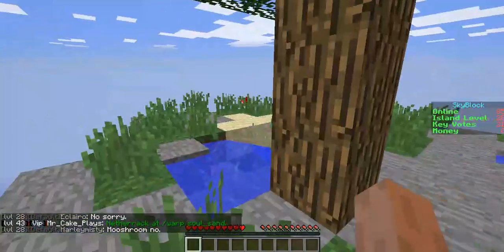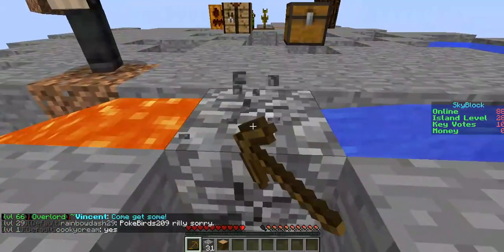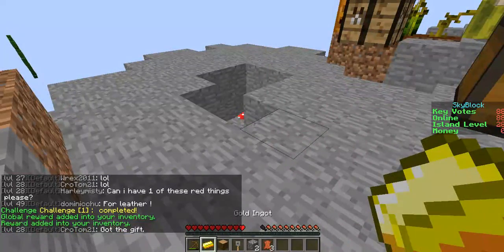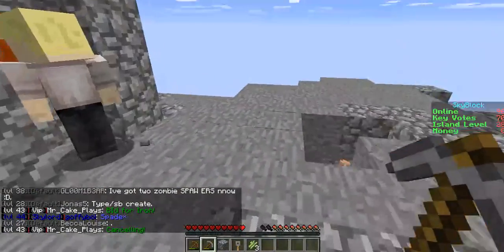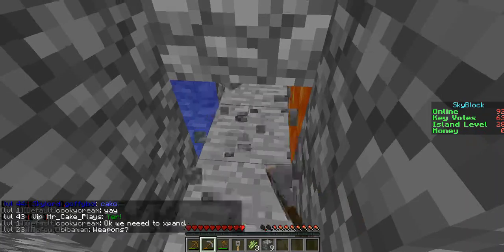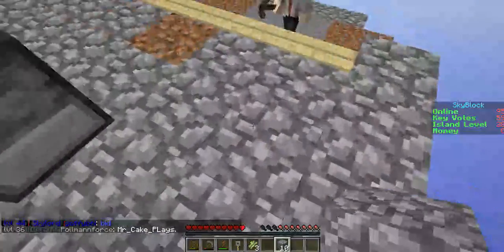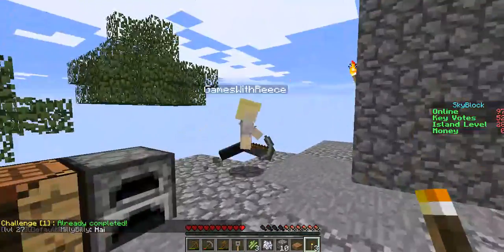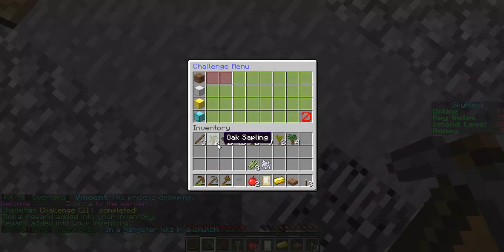Lets play Skyblock with Reece ep 1 - Getting started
In this episode we start a (fancy) game of skyblock with Reece!